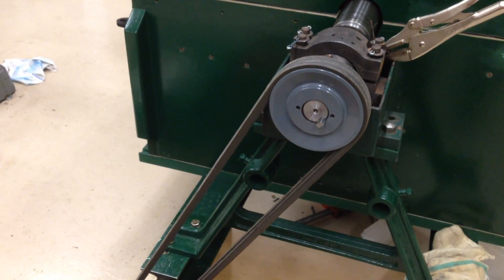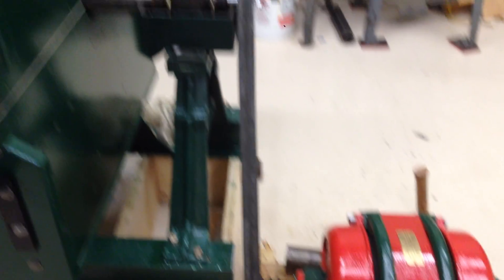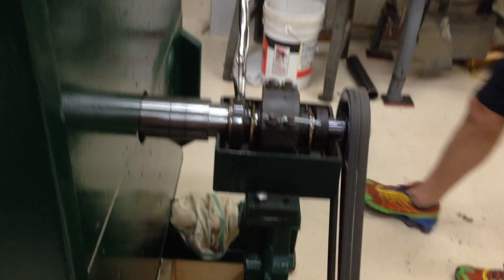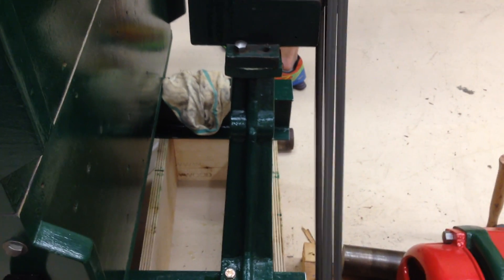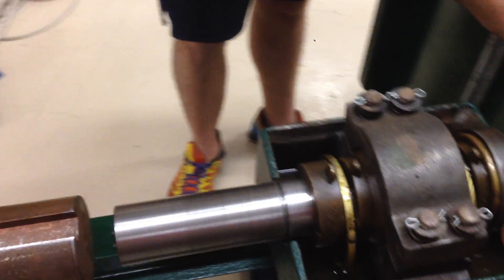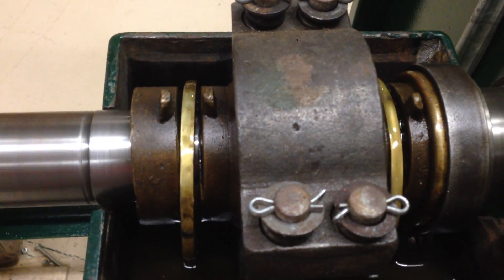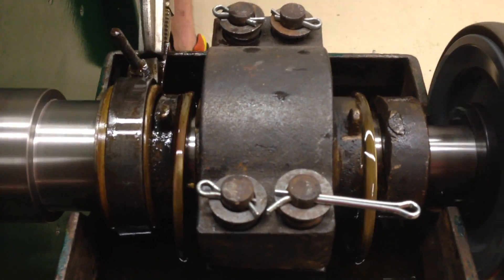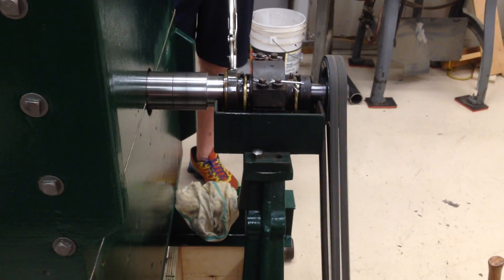First Test of the Midmer Losh Swell Low Pressure Kinetic Blower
This is a test of said blower, not up to speed by any means, that will come later after a VFD is purchased and hooked into the 480 volt buss in our building...